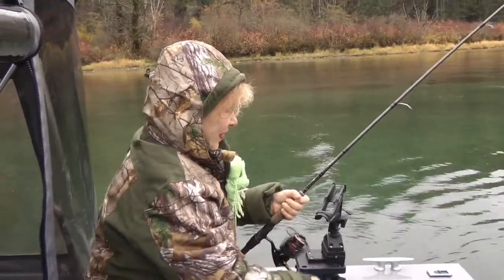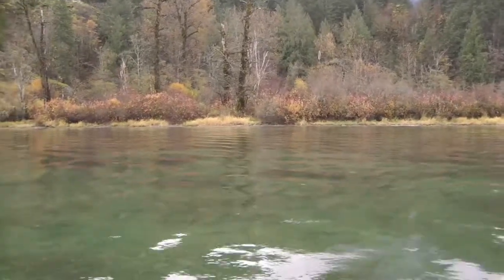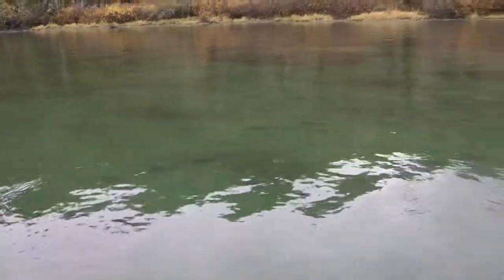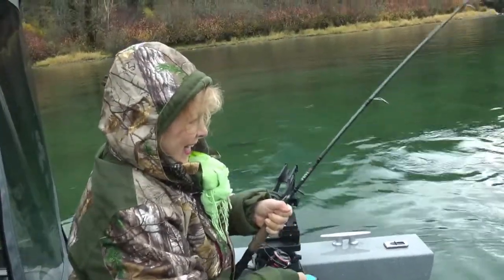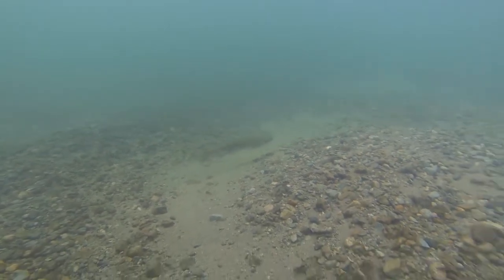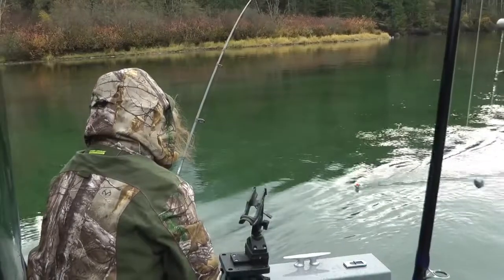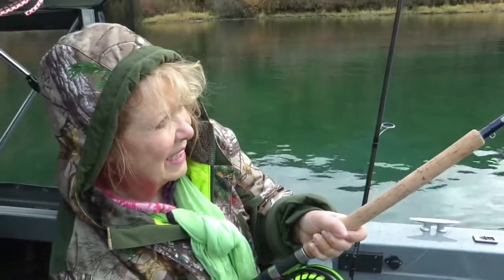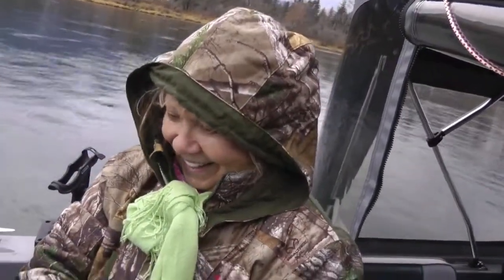Harrison River November 18 2017